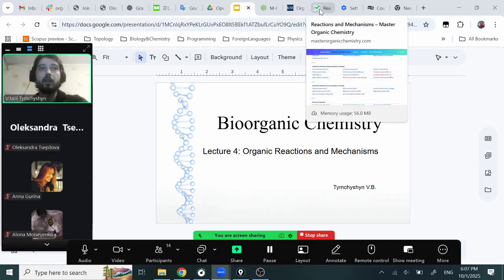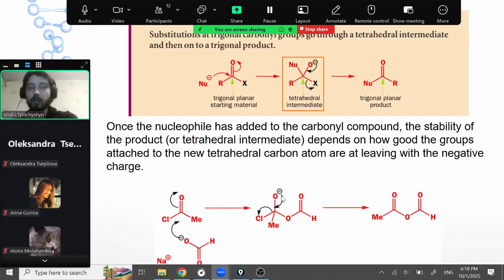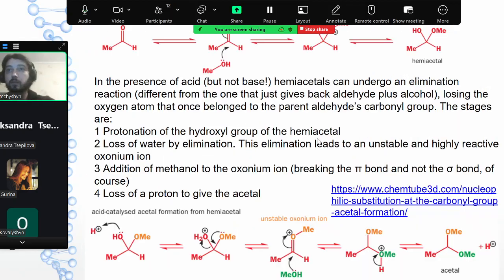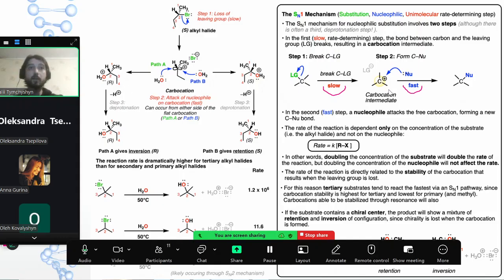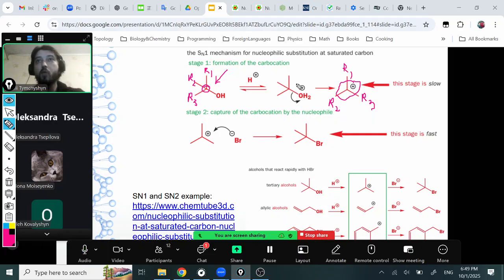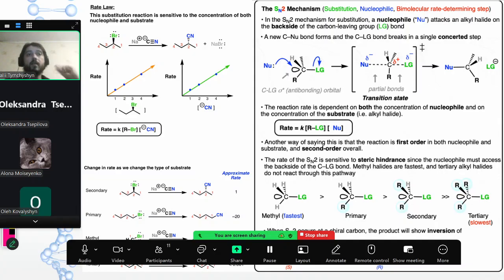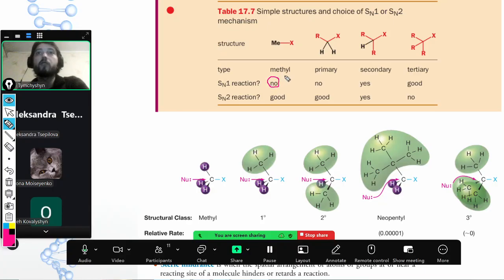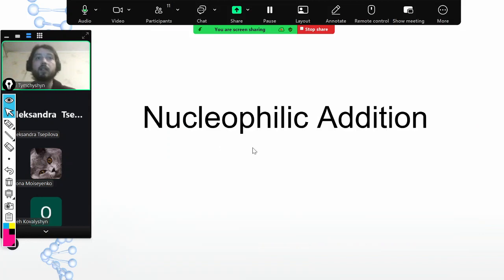Lecture 4. Organic Reactions and Mechanisms. Part A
This lecture:
- Nucleophiles and electrophiles.
- C=O group reactivity, tetrahedral intermediate.
- SN1, SN2, E1, E2, E2cb.
- Rearrangements and resonance stabilization.